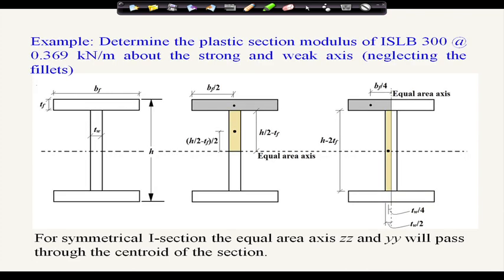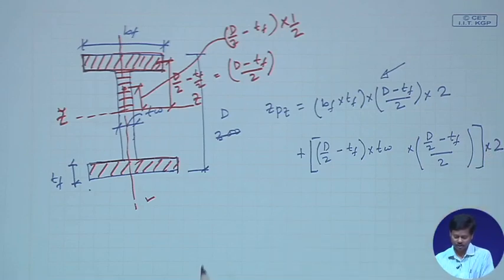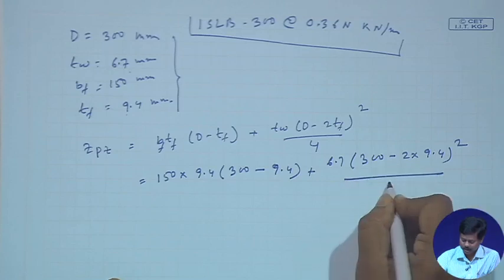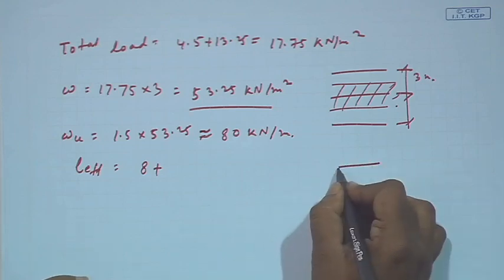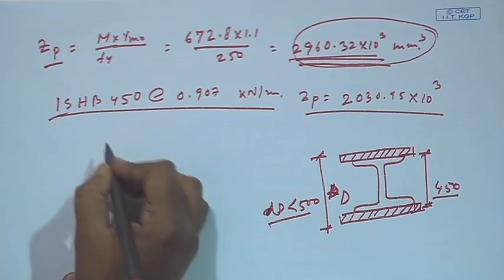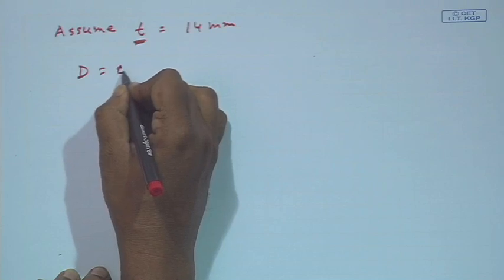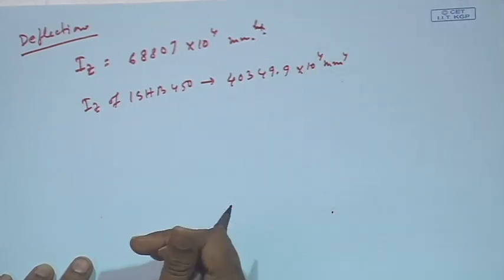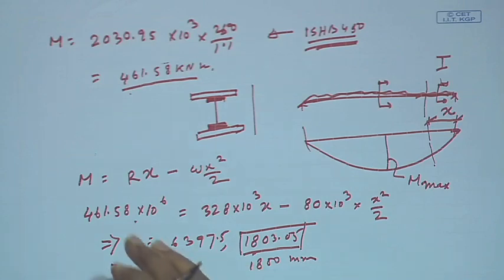mod11lec53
To access the translated content:
1. The translated content of this course is available in regional languages.
 2. Regional language subtitles available for this course
 To watch the subtitles in regional languages:
 1. Click on the lecture under Course Details.
 2. Play the video.
 3. Now click on the Settings icon and a list of features will display
 4. From that select the option Subtitles/CC.
 5. Now select the Language from the available languages to read the subtitle in the regional language.